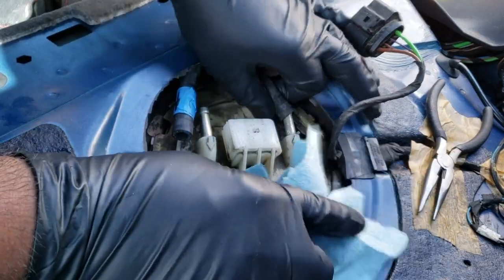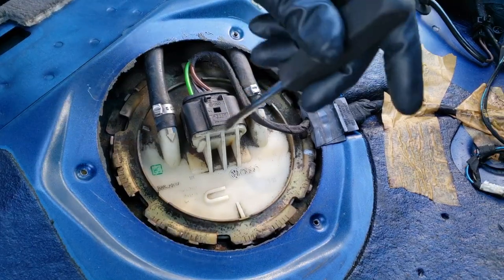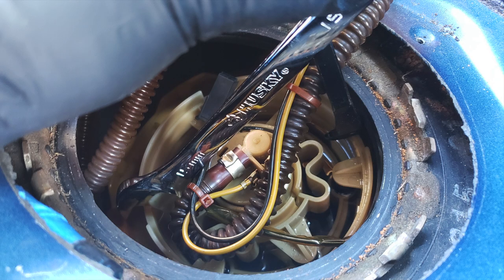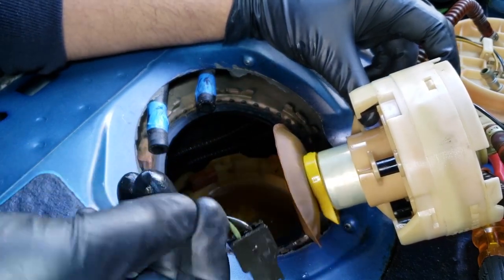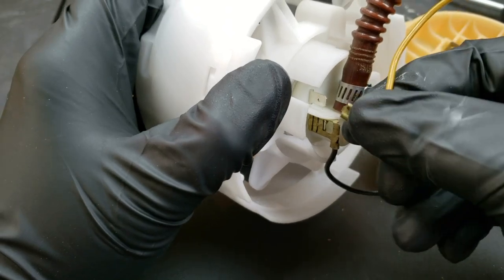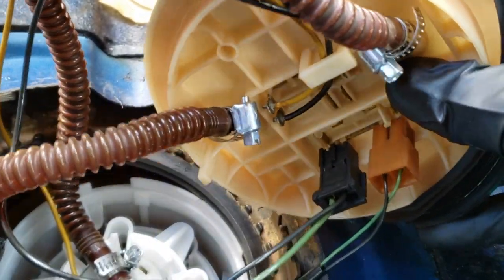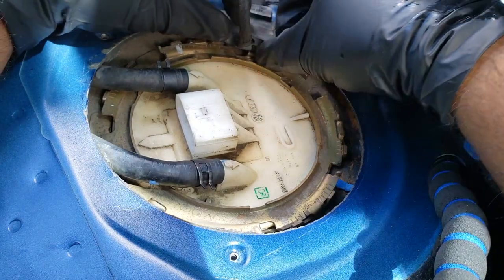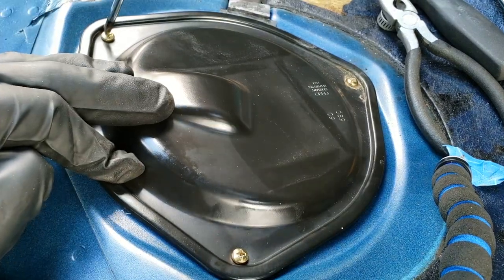Audi A6 C5 / VW Passat B5 / Allroad Fuel Pump Replacement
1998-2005 Audi A6 2.8 V6 fuel pump

Today, I'll be guide you through  a step-by-step process on replacing the fuel pump on your Audi or Volkswagen vehicle specifically for the older models from 1997 to maybe around 2005. This specific vehicle is the Audi A6 C5 model, however the removal and installation should be similar to most Audi and VW vehicles in this era.

 The removal and installation took less than 2 hours.

Here's the Products and Tools that I used:

-Fuel line pinch clamp & tool

-Fuel Pump removal tool for Audi, VW, Mercedes, BMW, and Chrysler

-Fuel Hose Line removal tool

-Long wrench set

-Husky Socket & Wrench Set

-Less expensive Dewalt socket set

Find more useful info and shop for automotive clothing on my

 BE A MAHN, FIX YOUR CAR! ;)

If you would like to donate to help me create more quality content